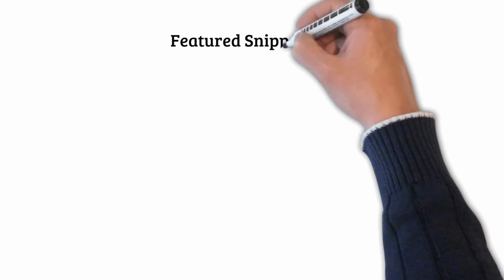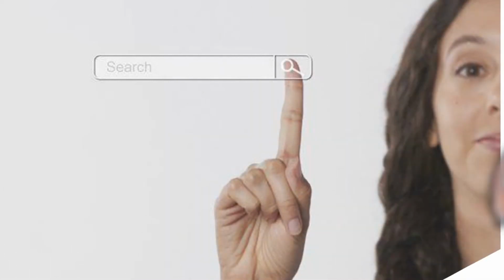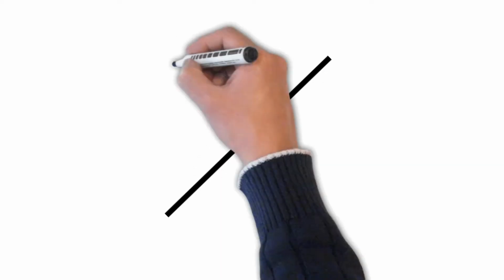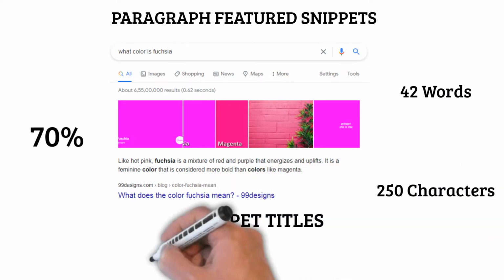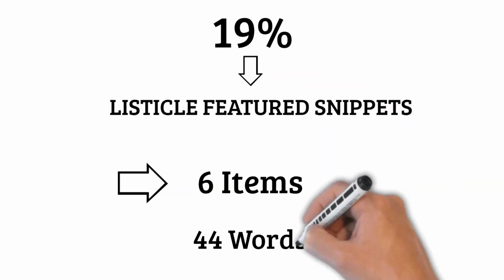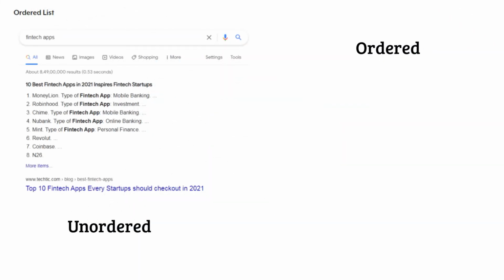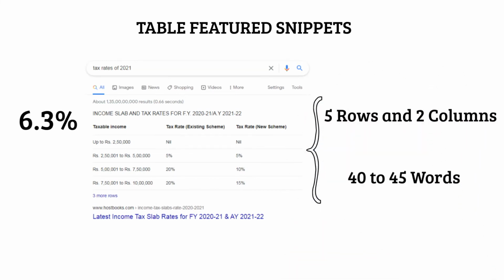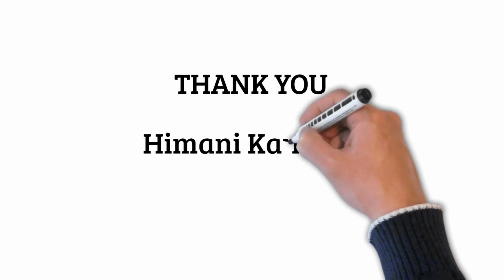How To Optimize For Google Featured Snippets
Google Featured Snippets are powerful no doubt. Every SEO professional (including yours truly) aims to own any available featured snippets for their content.

Thanks to SEJ for Step by Step Guide!
A 12-step process for optimizing for featured snippets.